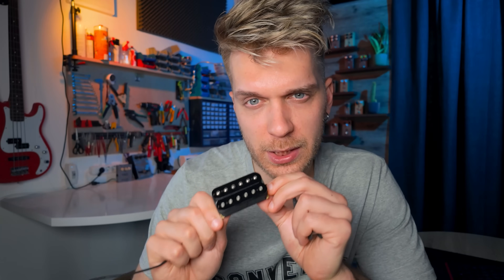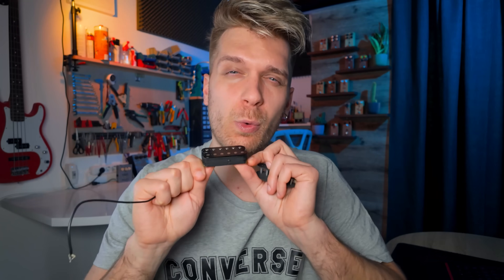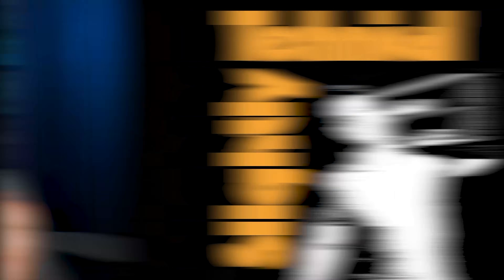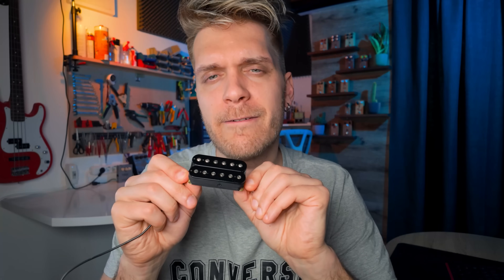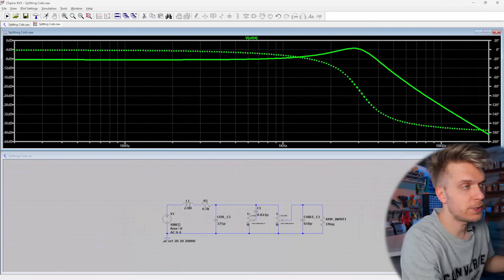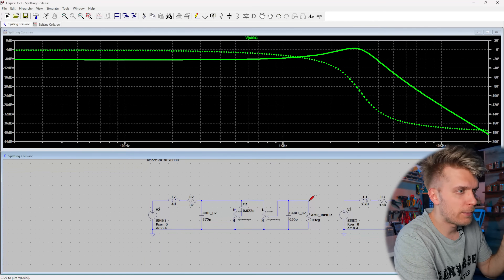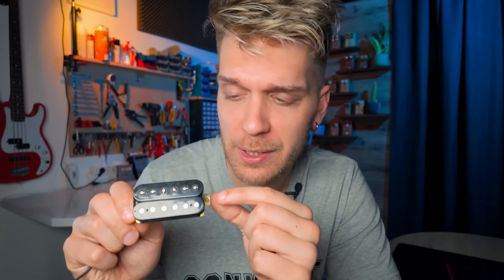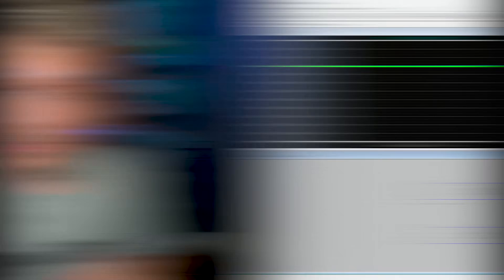Why SPLIT COILS are OBSOLETE?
00:00 Introduction
01:18 The Problems of Split Coils
02:01 What Makes a Difference?
03:26 How is Output Affected?
04:42 Setting up Simulations
06:30 Simulating Splits
08:19 Splitting High Output Humbuckers
09:21 Noise and Other Issues
10:08 Solution no. 1 - Resistance Changing
12:23 Solution no. 2 - Partial Splits
14:01 Solution no. 3 - Tapped Splits